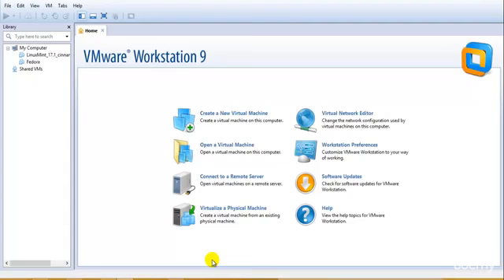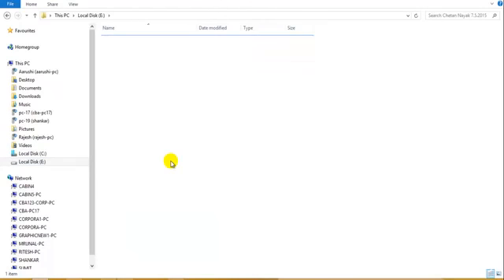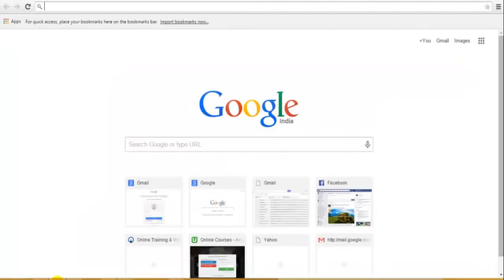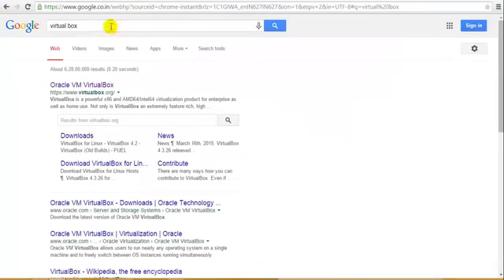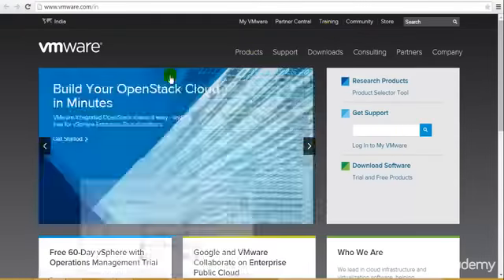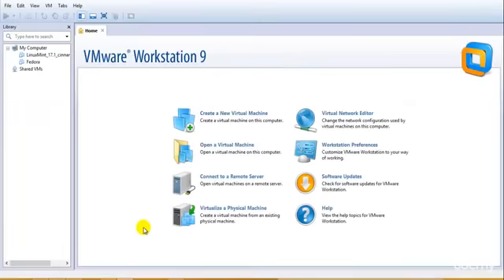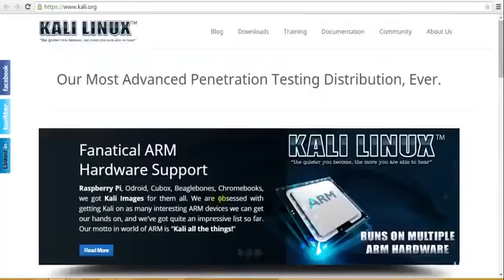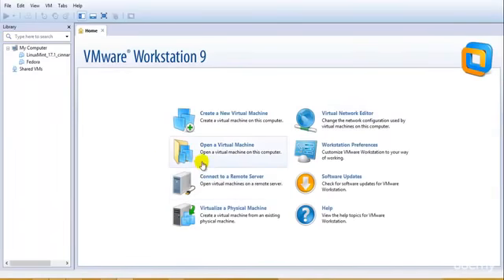Ethical Hacking Advance Level Using Kali Linux (Kali Linux)